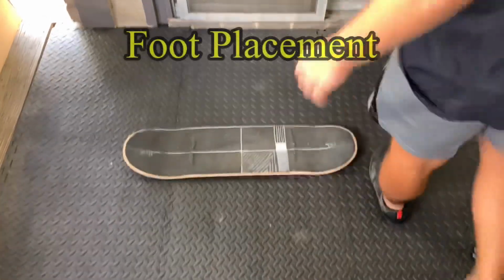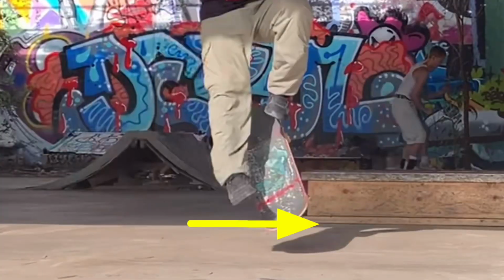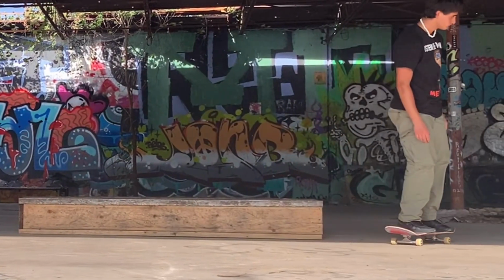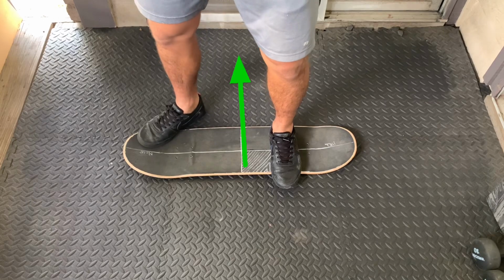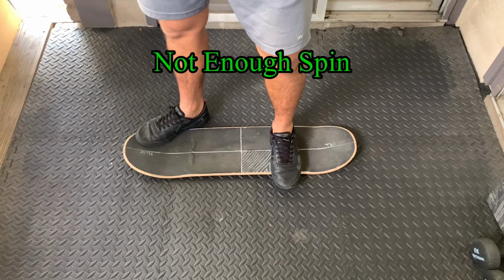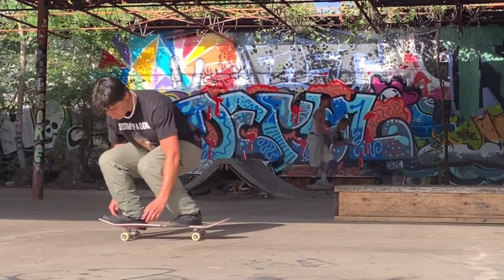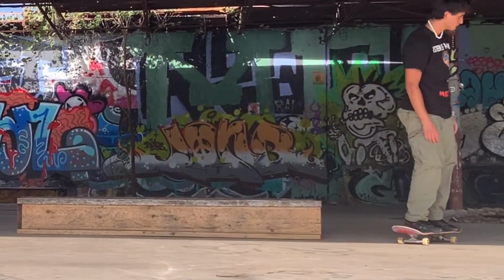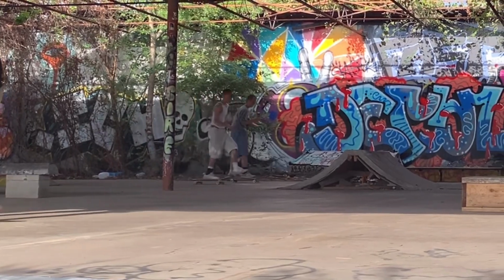HOW TO FRONTSIDE 360 SHUVIT : A guide to make learning easy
The first half of this video is the tutorial, the second half is how to fix common problems. The last bit is random tips that may help you learn them.